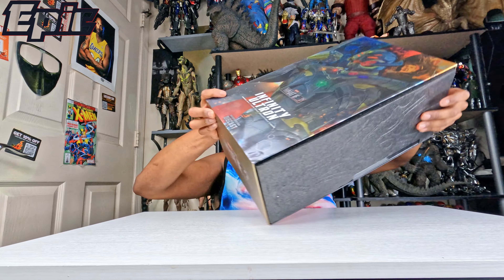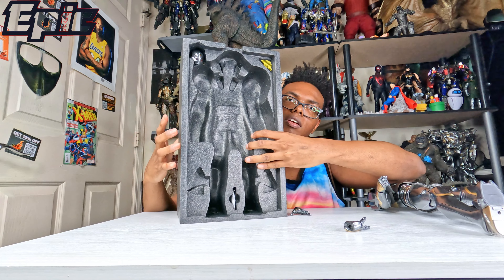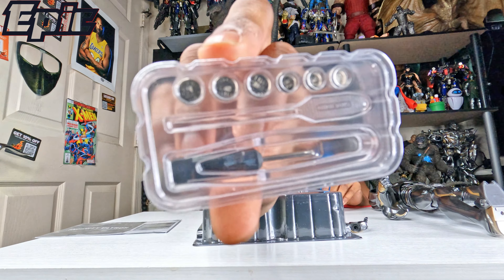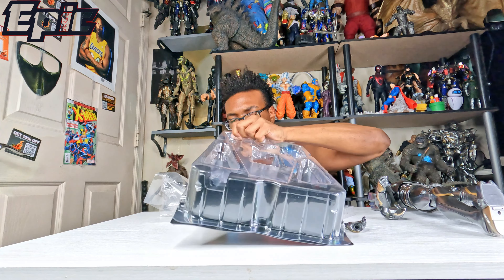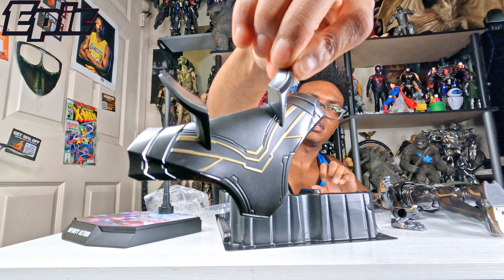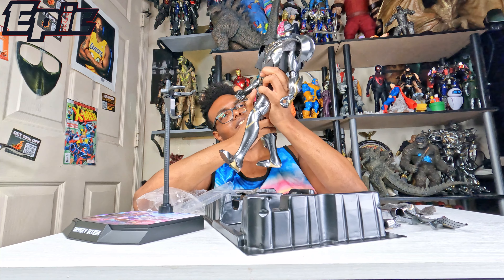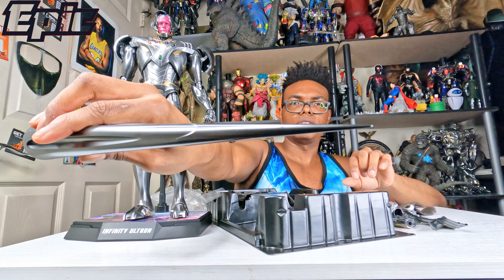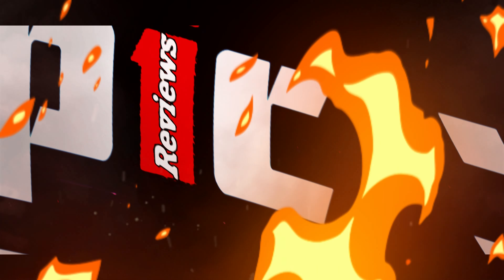Epic | What If Infinity Ultron Toy Unbox